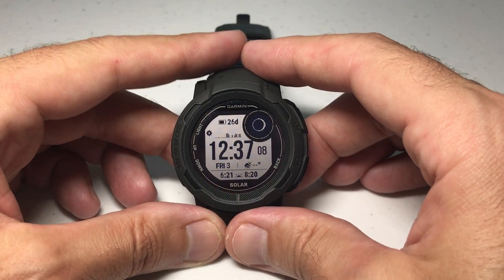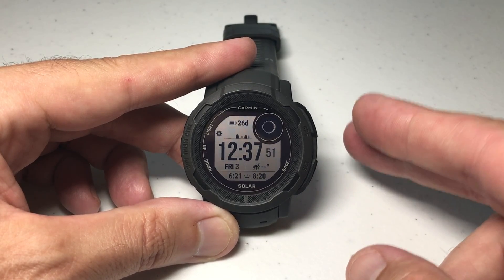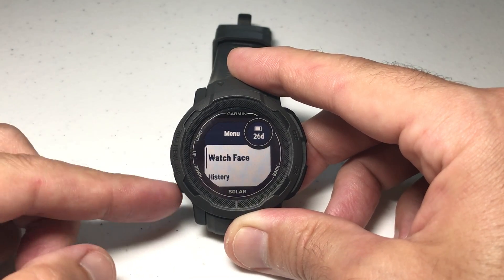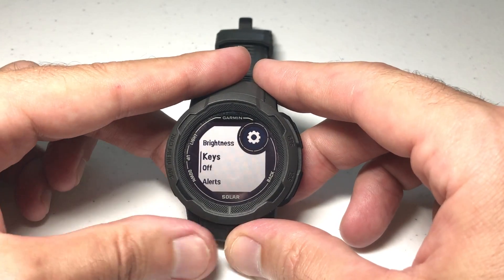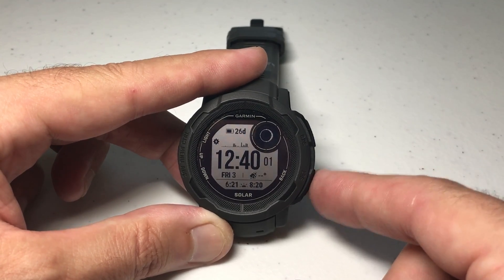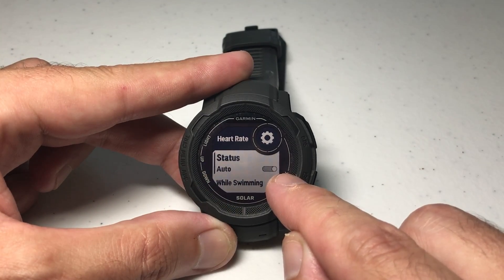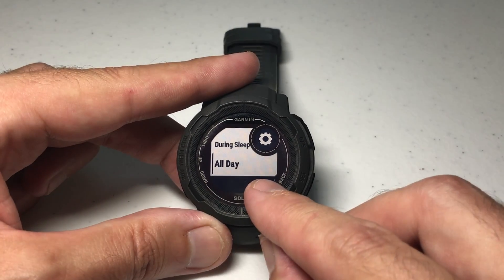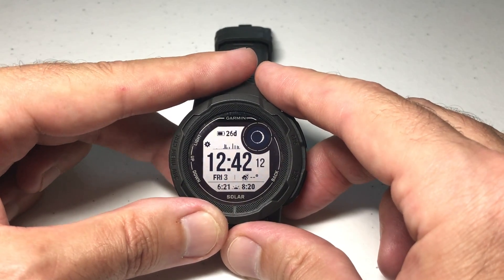Battery life not too good? A few things to check to make it better | Garmin Instinct 2 Solar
A few settings you can adjust to give yourself longer battery life on the Garmin Instinct 2.